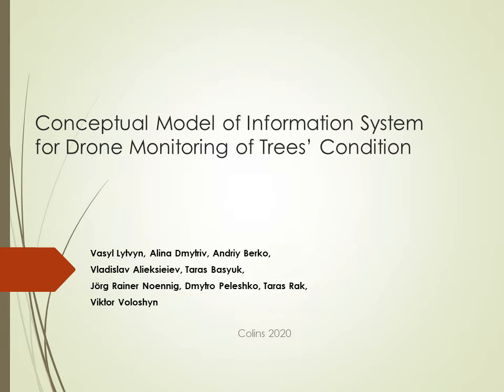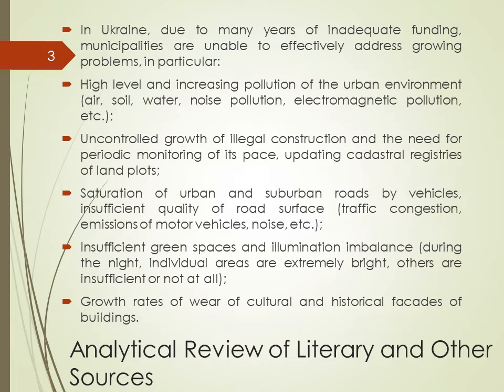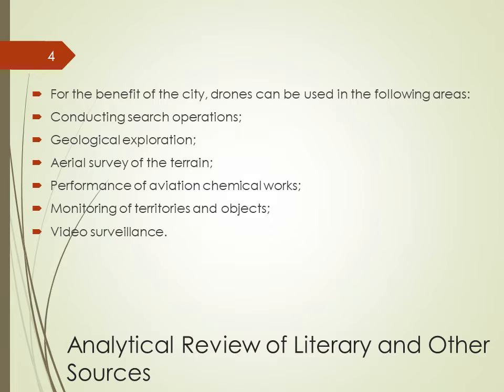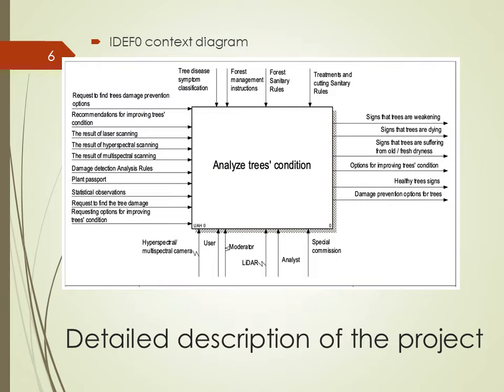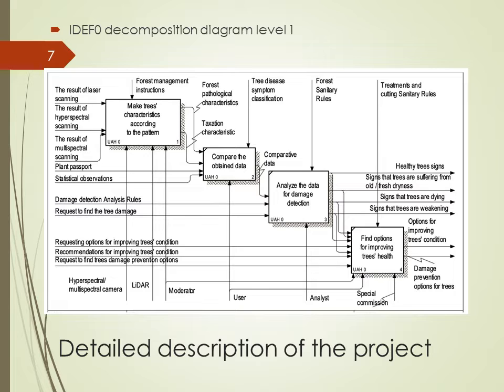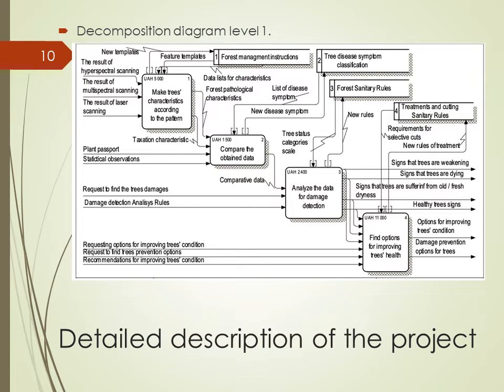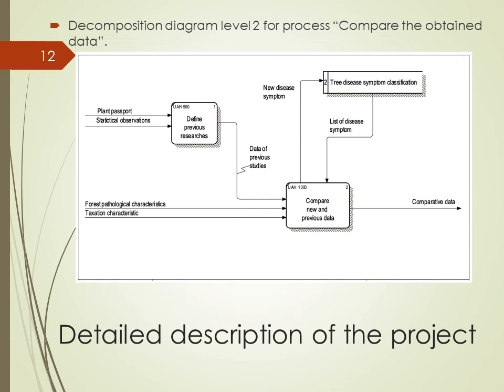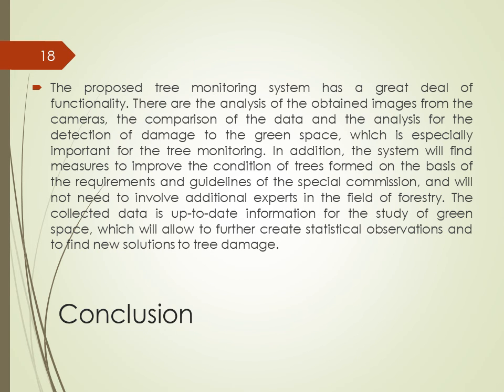Conceptual Model of Information System for Drone Monitoring of Trees’ Condition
Vasyl Lytvyn (1), Alina Dmytriv (2), Andriy Berko (3), Vladislav Alieksieiev (4), Taras Basyuk (5), Jörg Rainer Noennig (6), Dmytro Peleshko (7), Taras Rak (8) and Viktor Voloshyn (9)
1-5. Lviv Polytechnic National University, Lviv, Ukraine
6. Technische Universität Dresden, Dresden, Germany
7--9. IT STEP University, Lviv, Ukraine
Goal is to create a system that will be analyze trees’ condition using results from scanning and other obtained data and define options for damage detection. The project aim is the improvement of city management efficiency based on development of decision-making support systems according to the results of monitoring and analysis of urban environment parameters. In order to achieve the research aim will be developed technologies and methods for collecting, accumulation and presentation of urban environment parameters. Developed concept of visualization and methods for analysis of parameter’s dynamics from drones sensors.